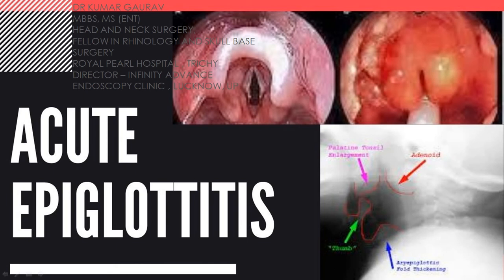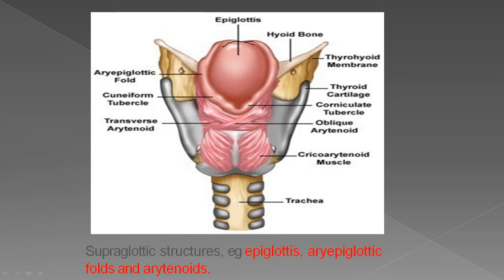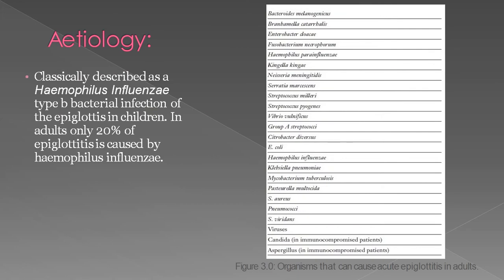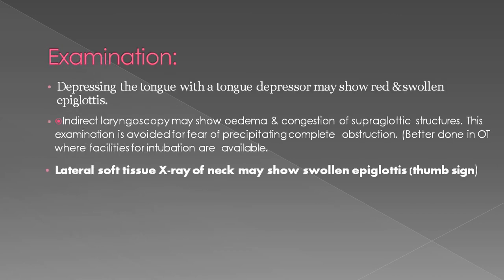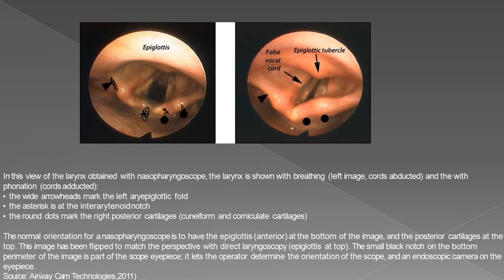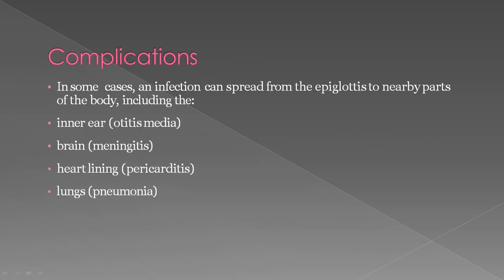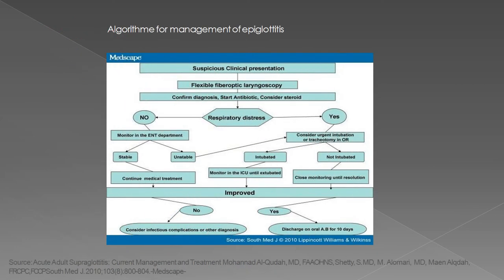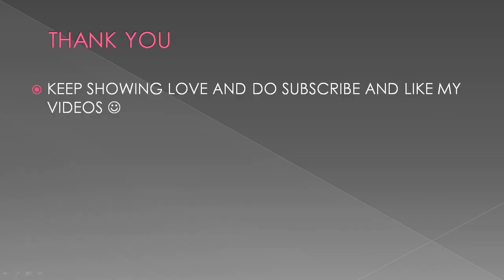ACUTE EPIGLOTTITIS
Acute epiglottitis is a life-threatening disorder with serious implications to the anesthesiologist because of the potential for laryngospasm and irrevocable loss of the airway. There is inflammatory edema of the arytenoids, aryepiglottic folds and the epiglottis; therefore, supraglottitis may be used instead or preferred to the term acute epiglottitis.